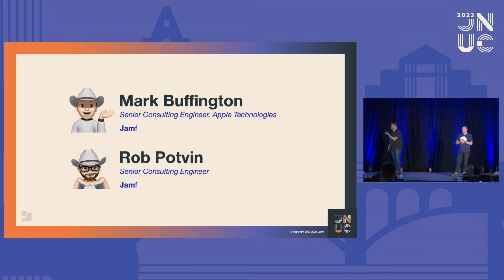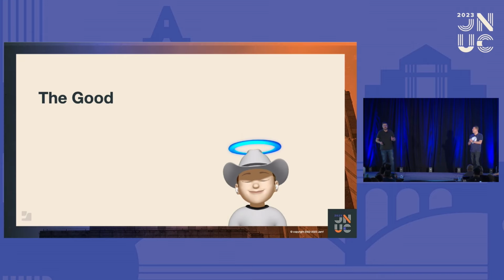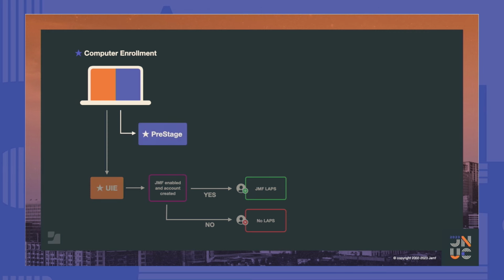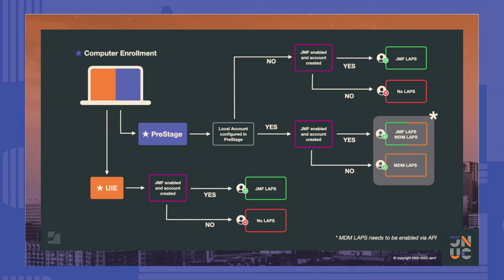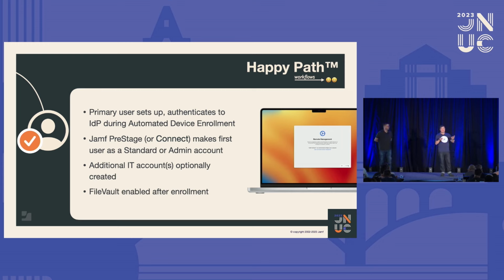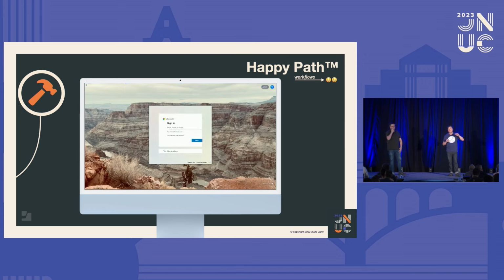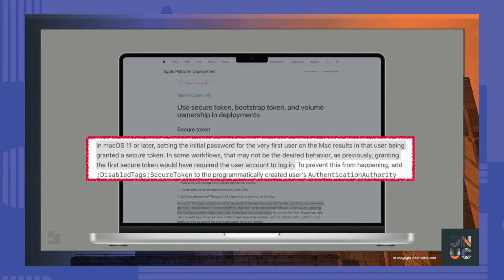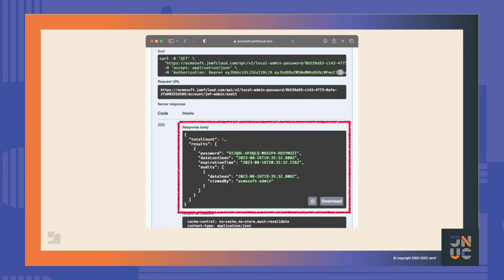The Good, The Bad, and The Ugly of Local Admin Management | JNUC 2023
While most tasks can be automated, sometimes you may need to access a computer and log in to an IT-managed account. Jamf's introduction of and continued work on randomized local password management (LAPS) provides organizations a secure method for accessing and auditing the use of this account when it's needed.

In this session, we will cover a deep dive of the (LAPS) password management options with Jamf Pro; additional considerations for secure token and volume ownership; and additional workflow options for managing local administrator accounts on macOS.

Session 1216